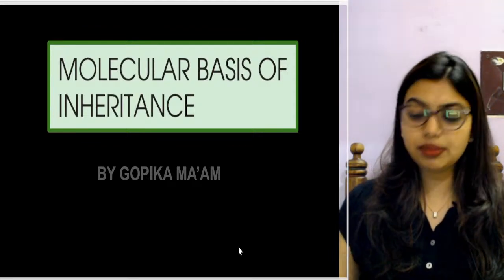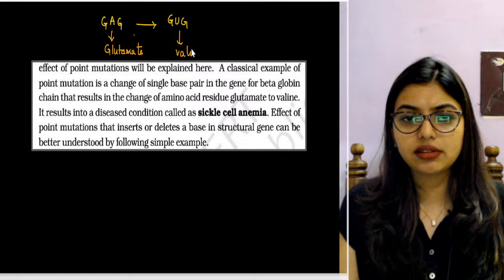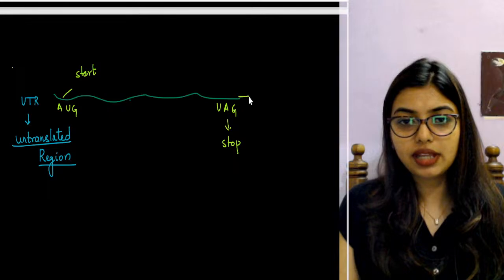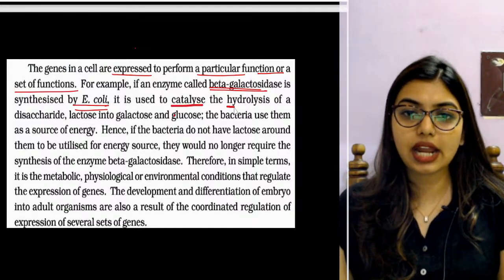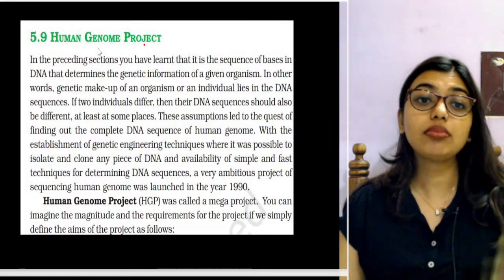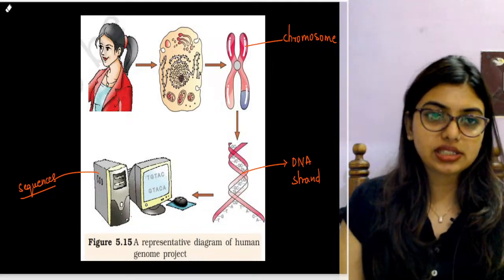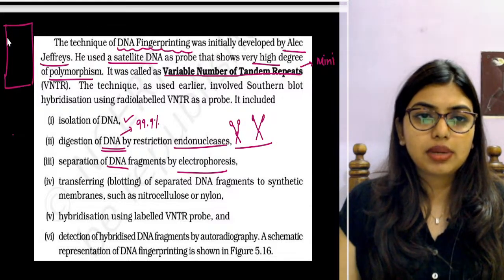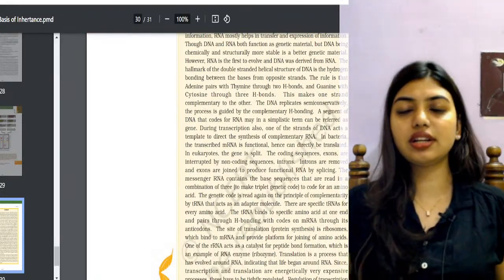Molecular Basis Of Inheritance Part 3 | Class 11 Biology | NCERT Line By Line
Welcome to this in-depth Class 11 Biology session on the Molecular Basis of Inheritance! In this Part 3 of the series, we take a detailed, line-by-line explanation straight from the NCERT Biology textbook, making sure you grasp every concept clearly.

This video covers essential topics like DNA replication, transcription, and the roles of RNA, giving you a strong foundation for your Class 11 Biology exams and helping you excel in competitive exams like NEET 2025.

✔️ Expert Teachers: Learn from the best educators in the field.
✔️ Detailed Explanations: Break down complex concepts with ease.
✔️ NCERT Solutions: Step-by-step solutions for all NCERT exercises.
✔️ Exam Preparation Tips: Strategies and tips to ace your exams.
✔️ Regular Updates: Stay up-to-date with the latest syllabus and exam patterns.